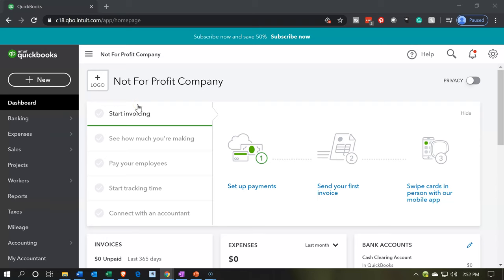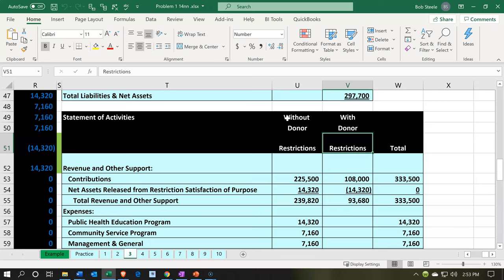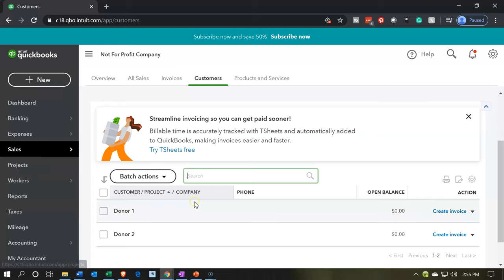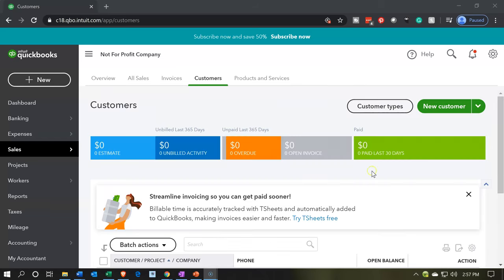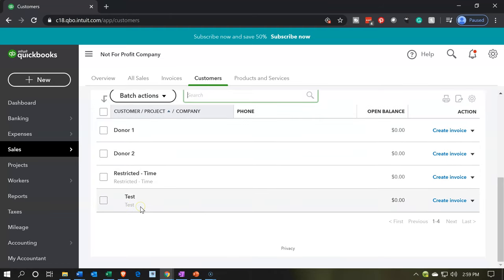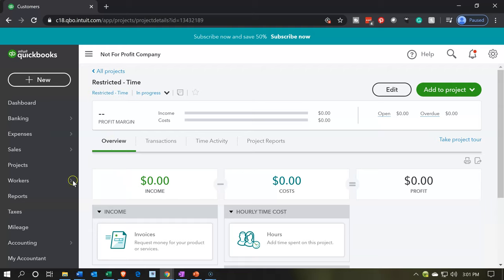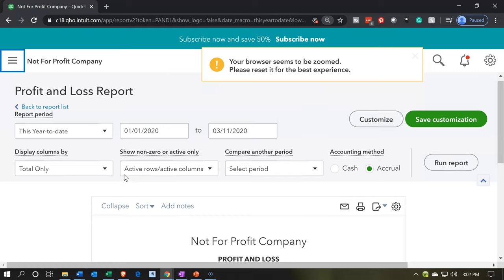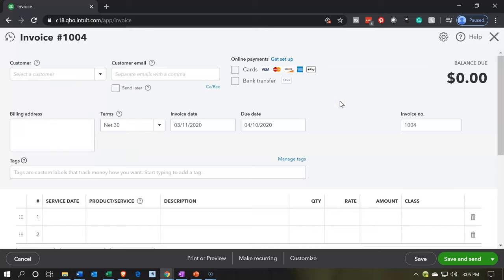Set Up Sub Customer & Projects 134 QuickBooks Online Not for Profit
Set Up Sub Customer & Projects
QuickBooks Online Not for Profit